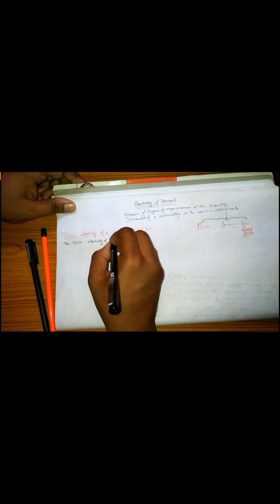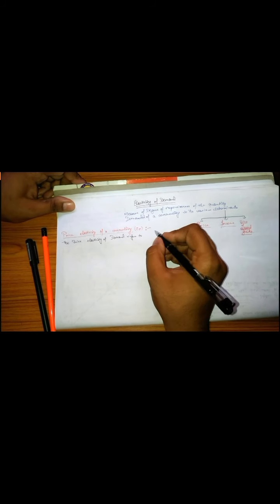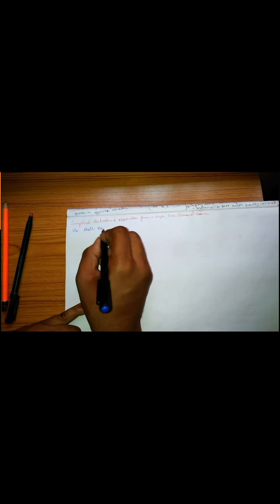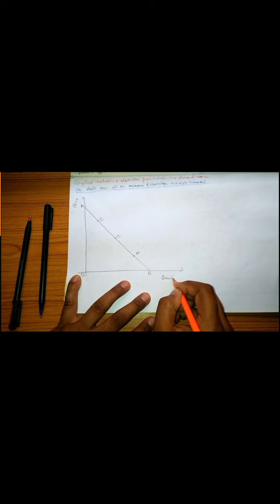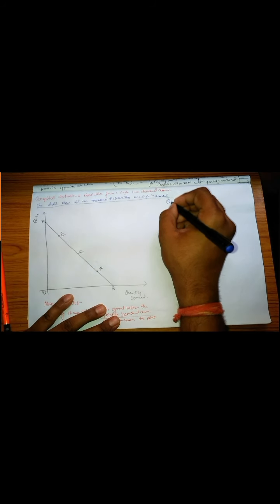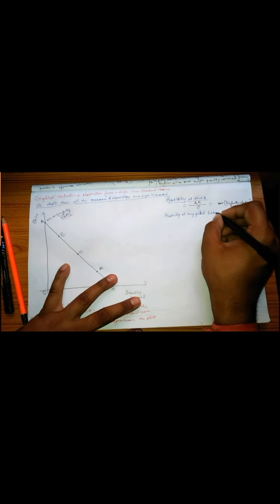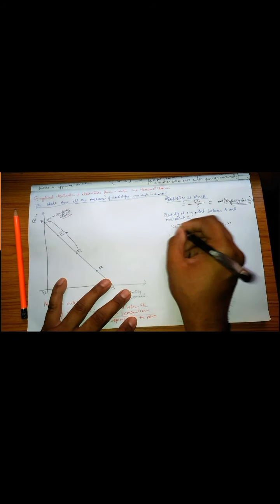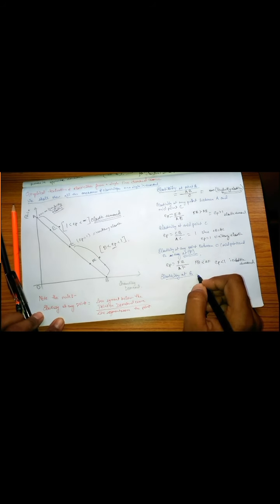Elasticity of demand Part -1